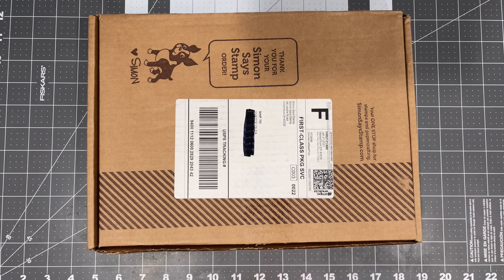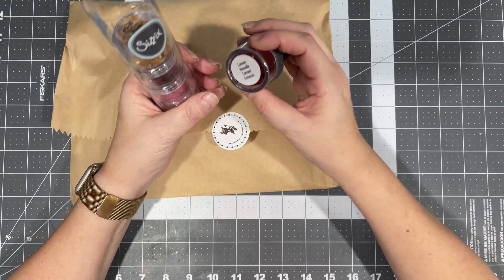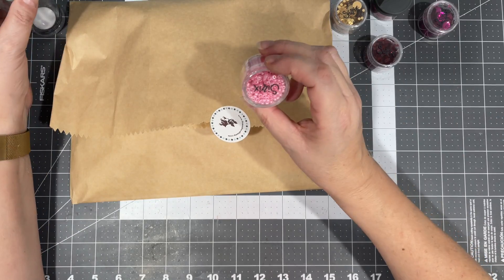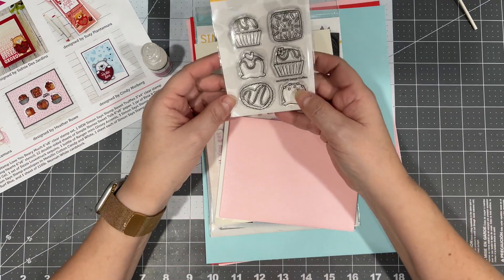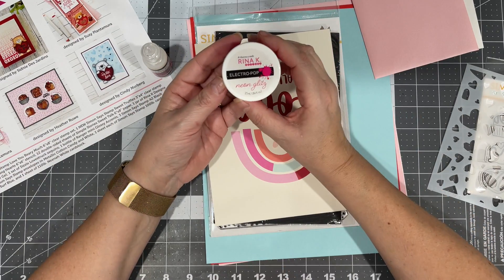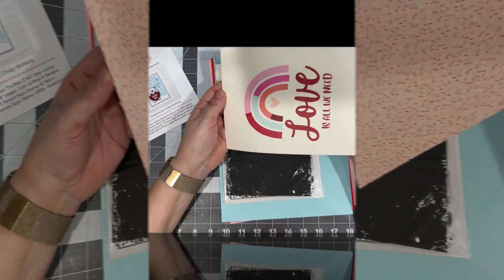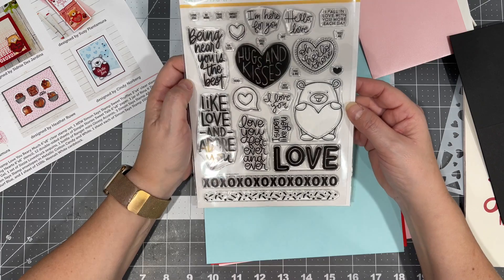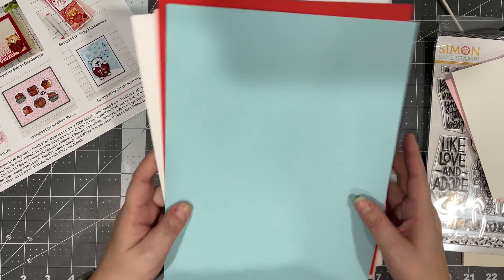SSS February 2021 Kit Unboxing